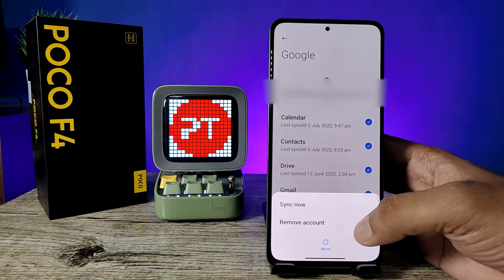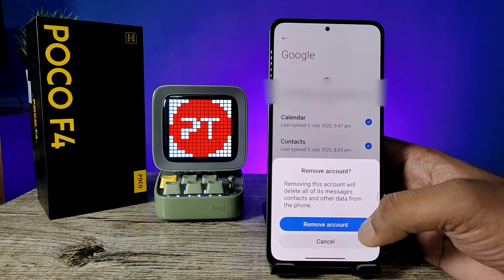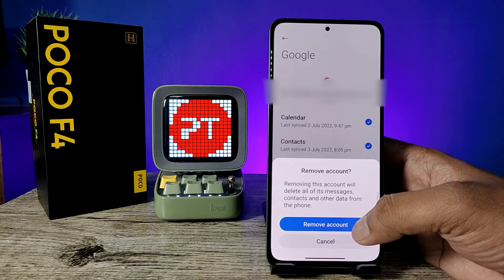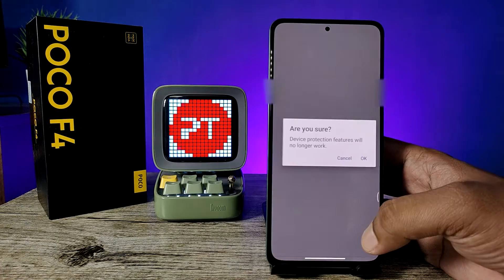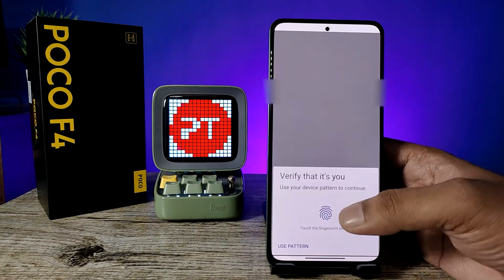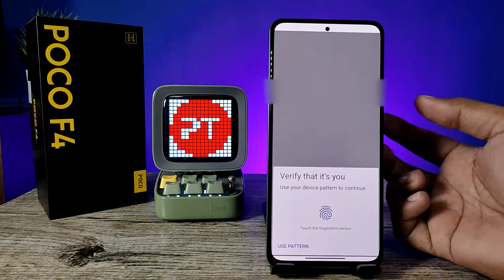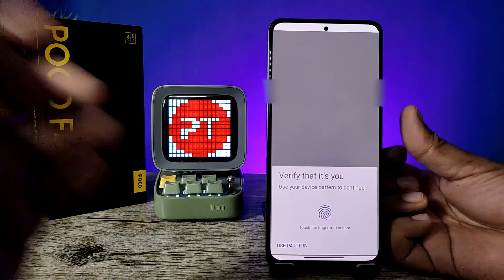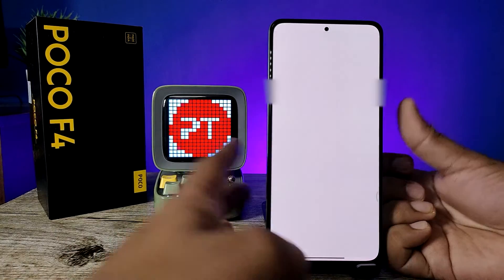How to Remove Google Account from Poco F4 5G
Hey Friends  ! Checkout this new video of How to Remove Google Account from Poco F4 5G